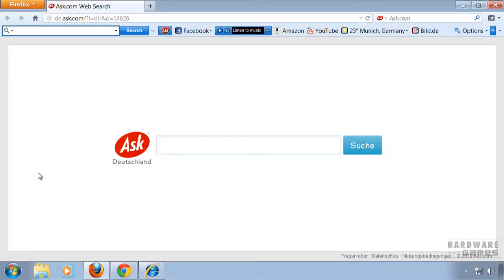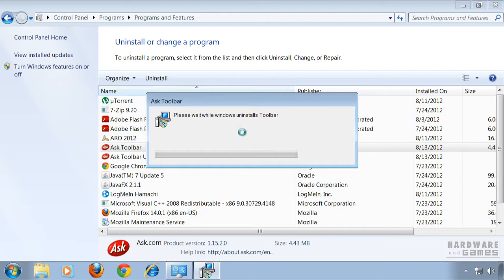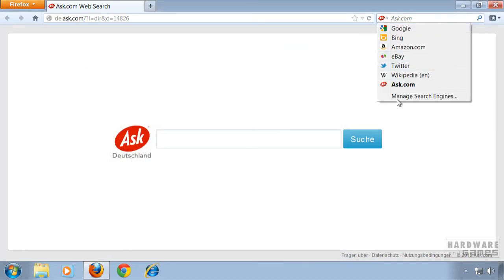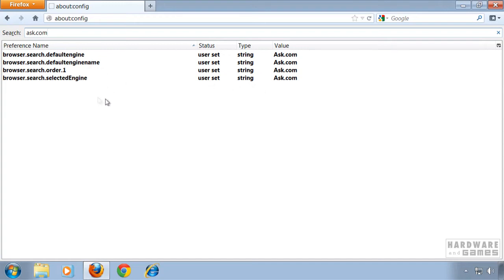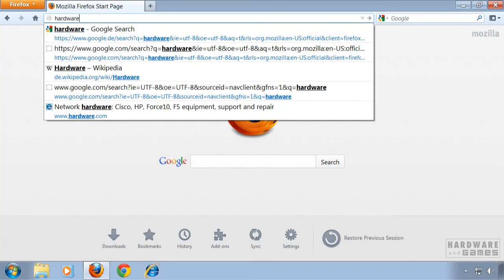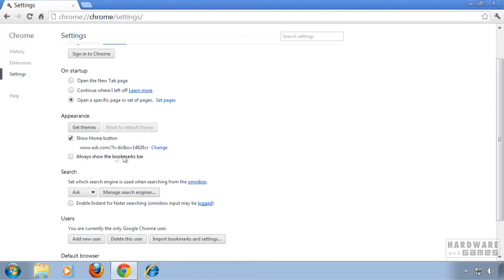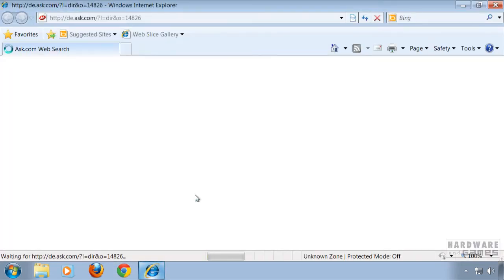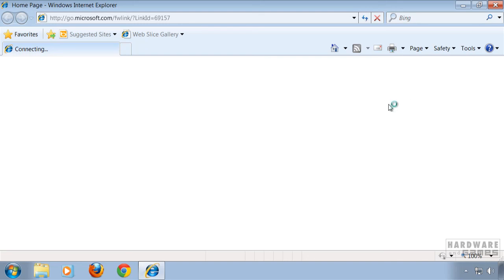Remove Ask.com Toolbar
This video demonstrates how to remove the Ask.com Toolbar from your PC.